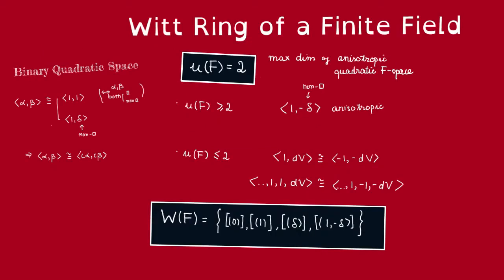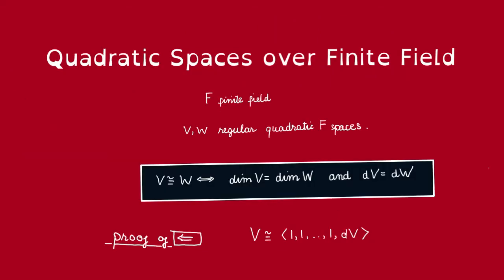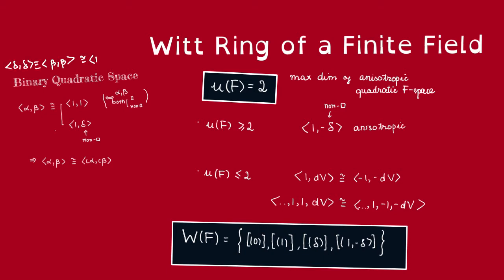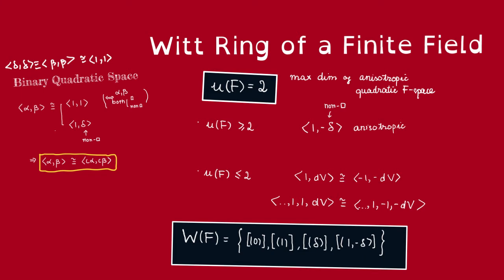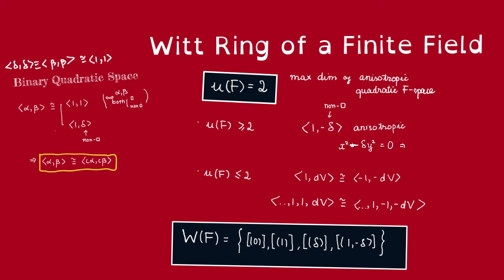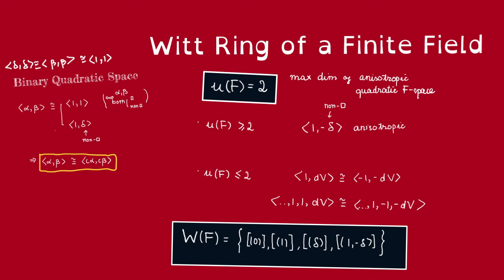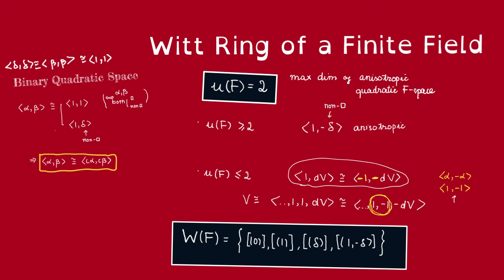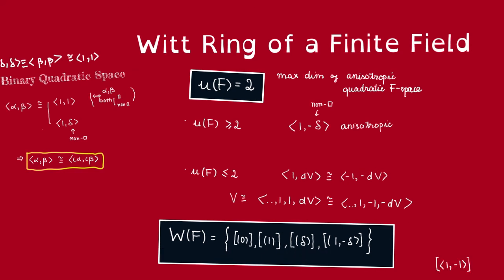Quadratic Spaces over Finite Field (part 2) Witt Ring